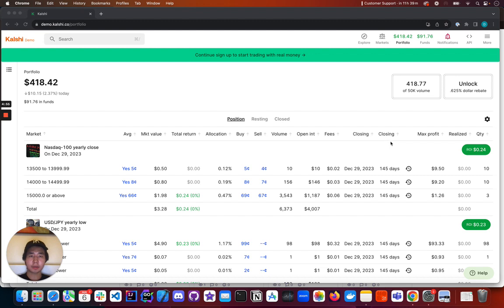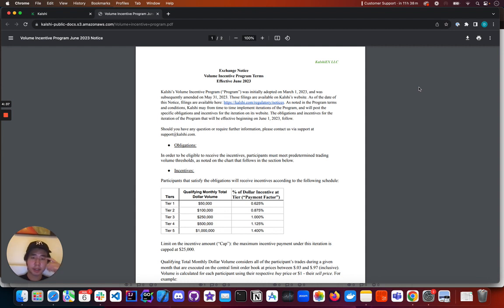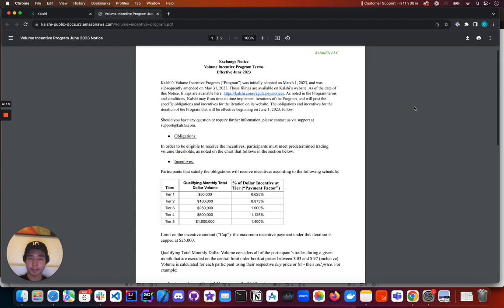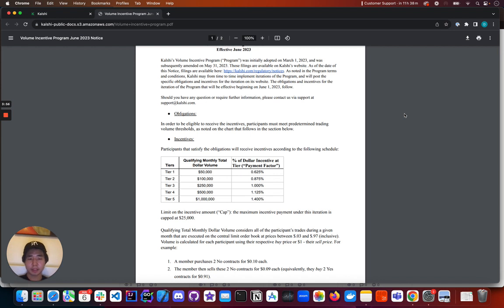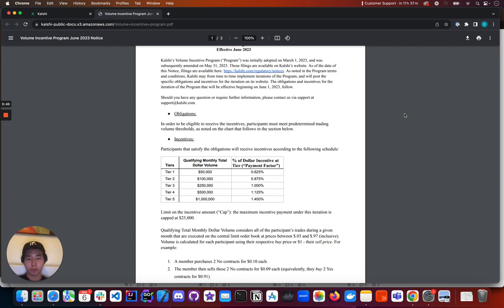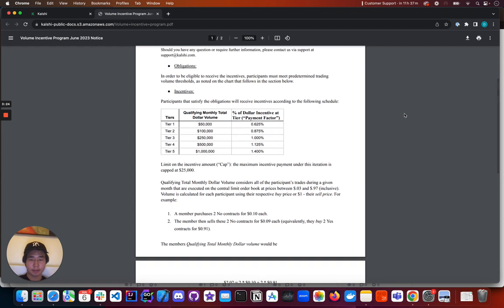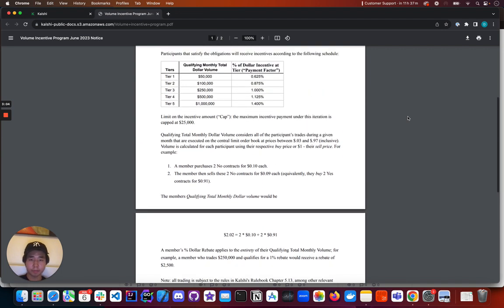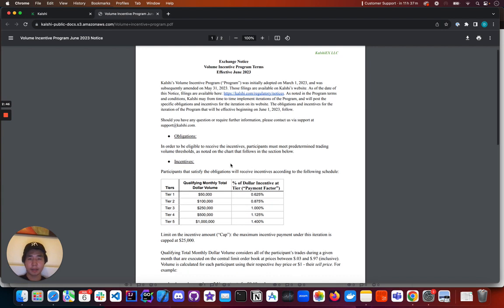Kalshi volume rebate program